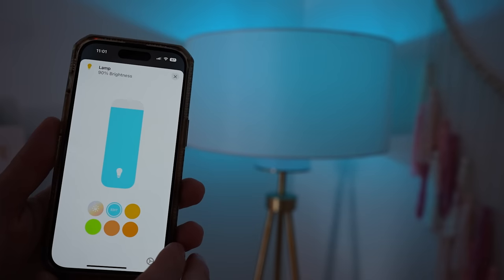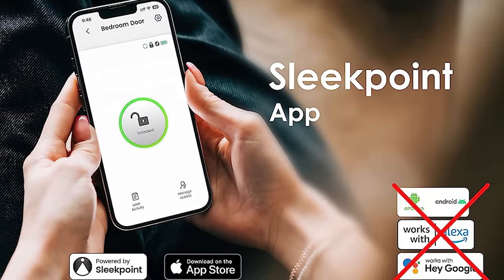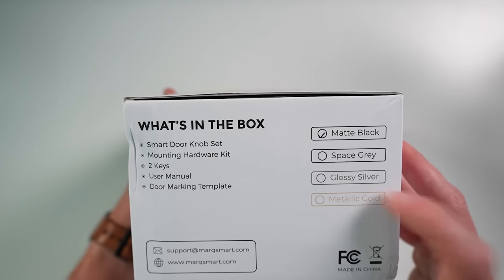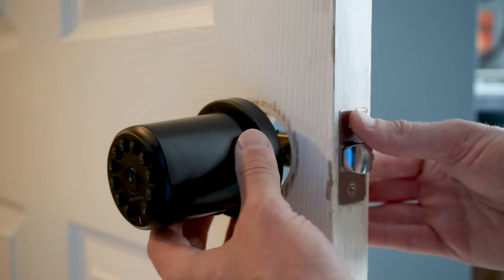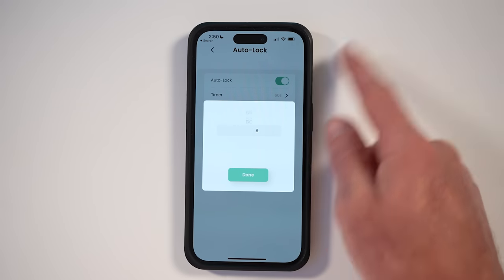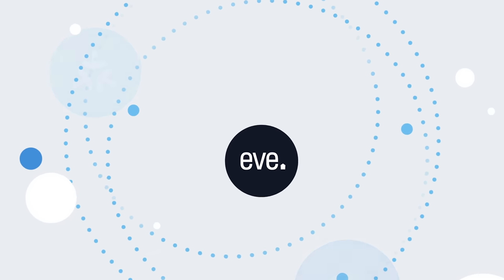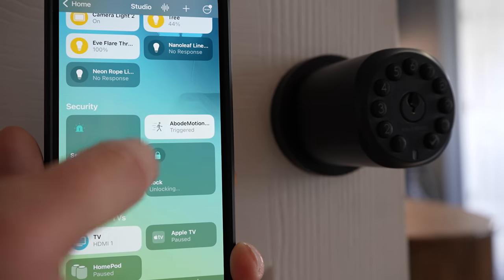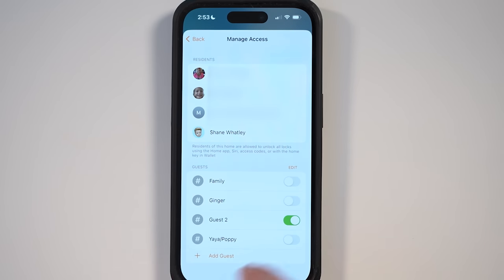NEW Smart Lock with THREAD!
The Smart Door Knob that Works with Apple Home over Thread! The Holomarq Sequra is a new smart lock that supports up to 50 user codes and works with your Apple smart home.

Valid through Sep 14, 2023

Valid through July 16, 2023

👕 Merch!

0:00 Chapters
1:14 Thread Support
2:20 Price & Availability
3:12 Overview Features & Specs
4:05 What's in the Box?
5:22 Installation
6:55 Setup
7:53 App Features & Settings
9:33 Managing Access
11:10 Sponsor - Eve
12:03 Final Thoughts